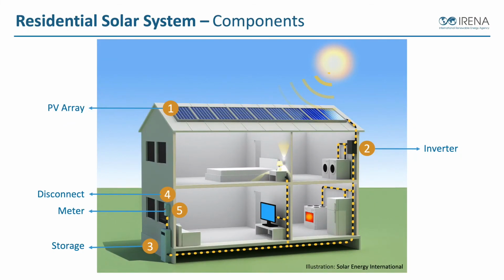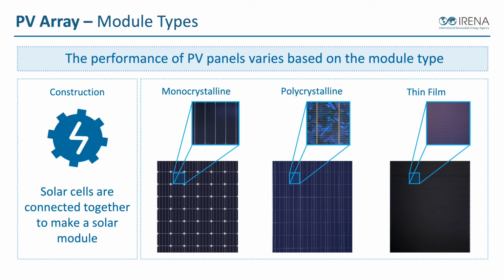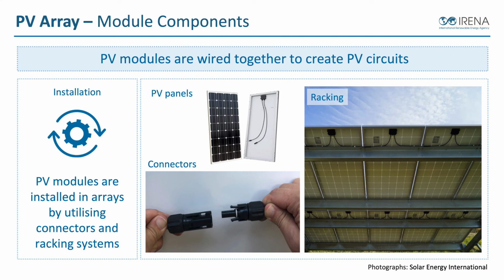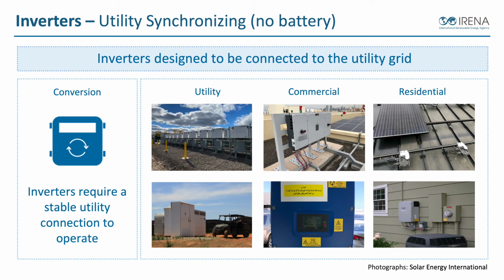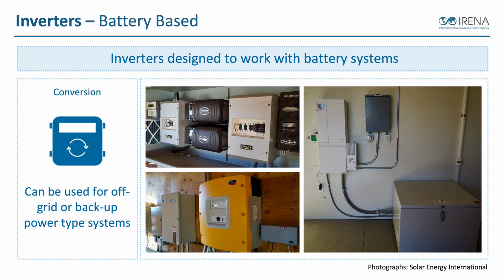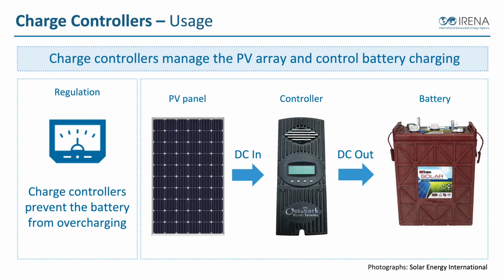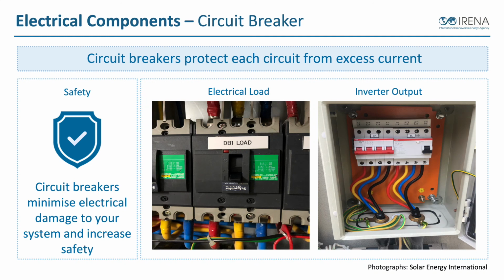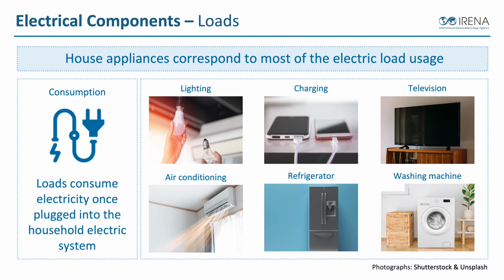Rooftop Solar PV Systems – 3: What are the Components of a Solar Electric System?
The session presents the different components of a solar PV system including the module types, racking methods, connectors, inverter, battery types, charge controllers, and various electrical components involved in installing the system.